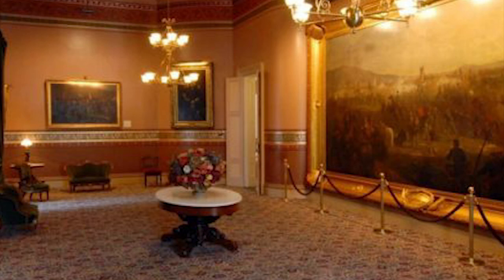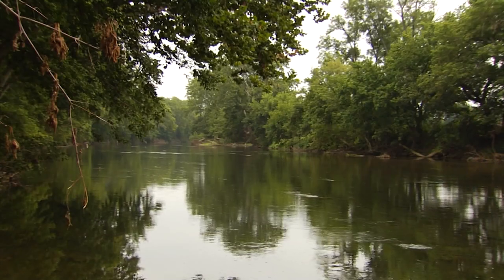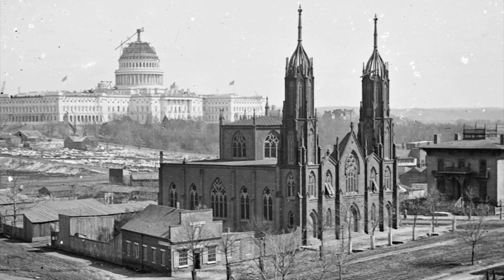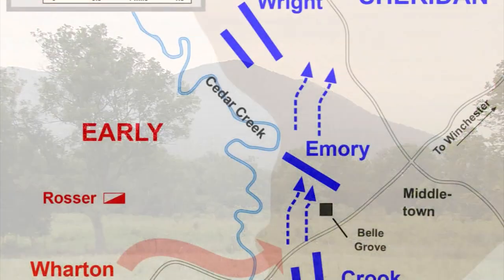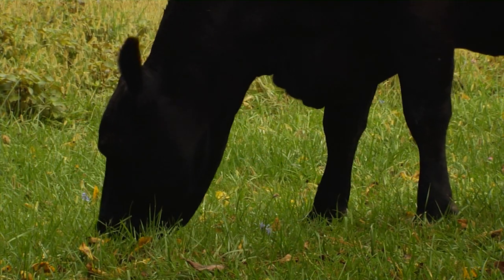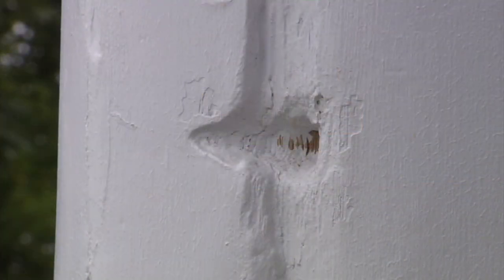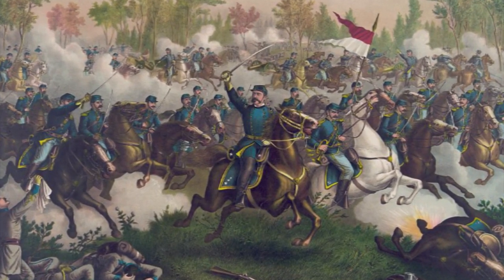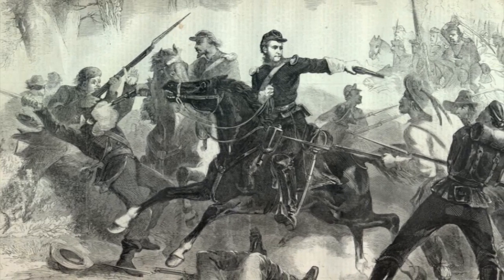10/21/22 The Battle of Cedar Creek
While the rebel raiders were attempting to burn down the town of St. Albans, a crucial civil war battle was taking place at Cedar Creek in Northern Virginia that would change the course of the war.